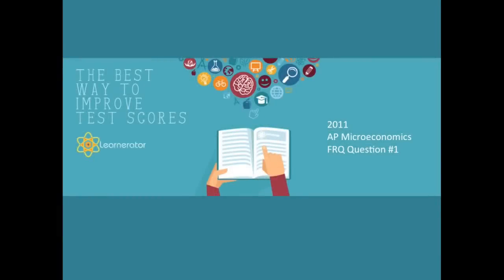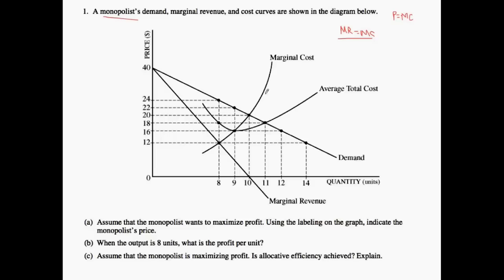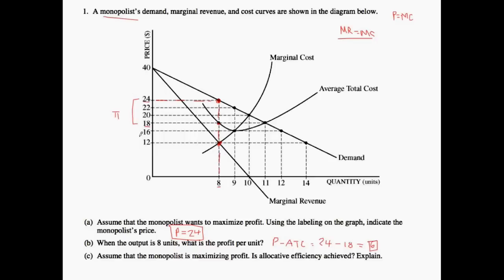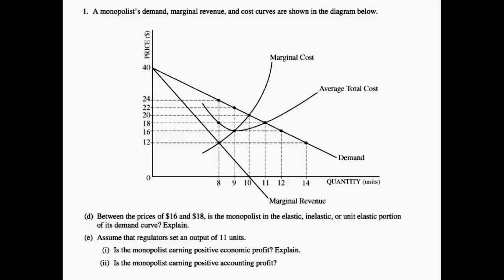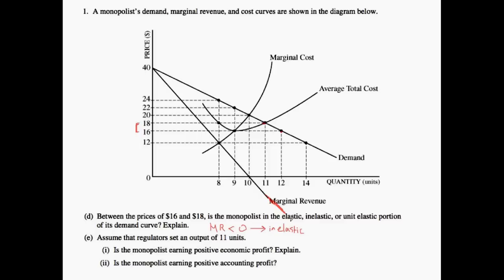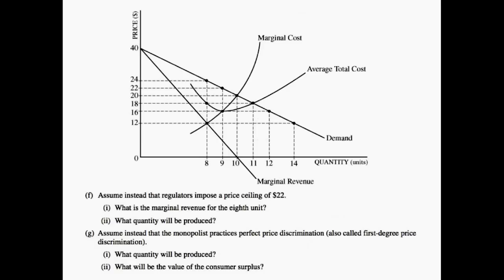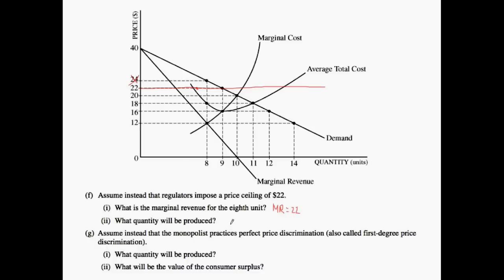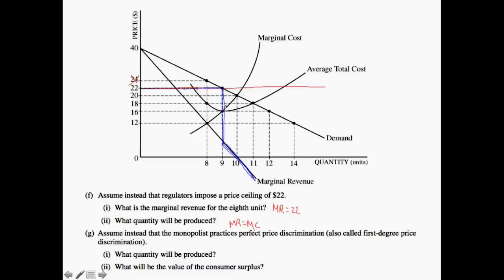AP Microeconomics 2011 FRQ #1: Monopoly & Price Ceilings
This Learnerator video walks you through how to solve the first free-response question for the 2011 AP Microeconomics Exam. This question is related to monopolists and the implications of setting price ceilings. Key concepts covered include marginal revenue equal marginal cost, price ceilings, monopolist profits, and average total costs.

This is the first video of the 2011 AP Micro FRQ Solutions.